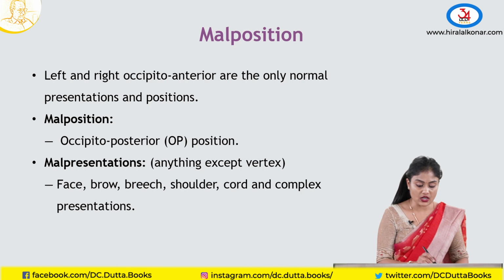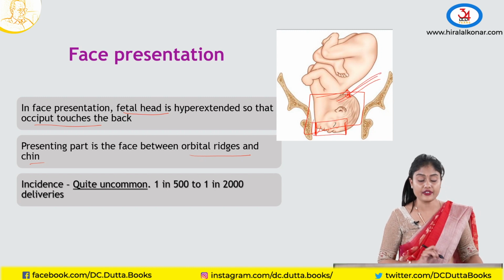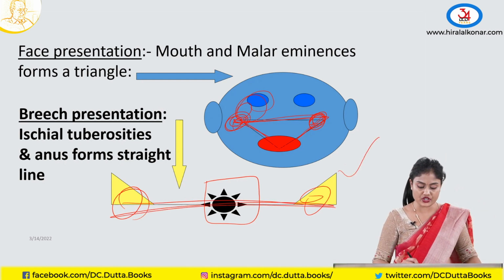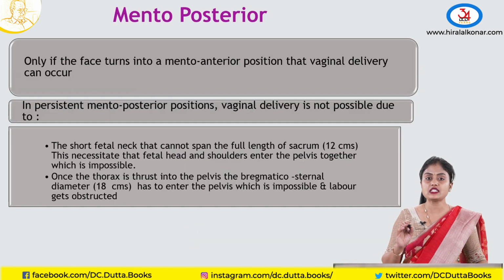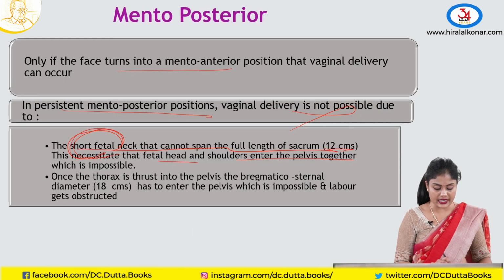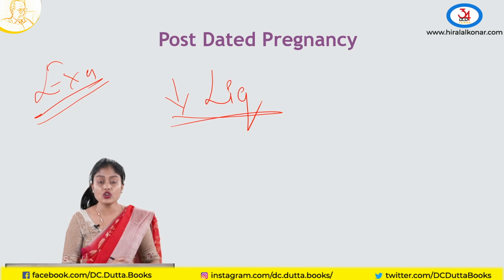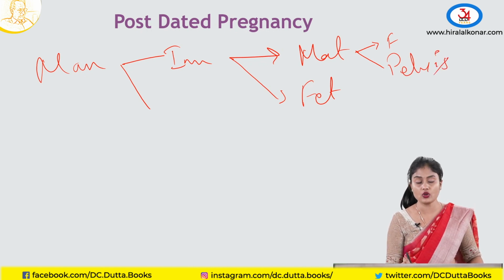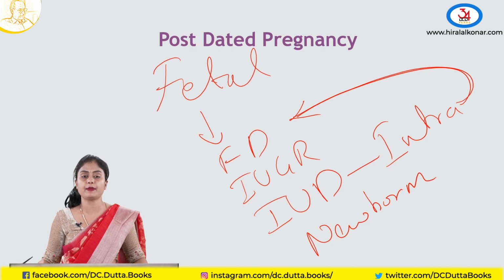Malpresentation | NEET PG | Obstetrics Book | Medical Books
Malpresentation

Presenting you India’s FIRST SMART BOOK ON OBSTETRICS.
DC DUTTA’s TEXT BOOK OF OBSTETRICS
Hope everyone will enjoy THE KERNELSERIES.

For full video, refer DC DUTTA TEXT BOOK OF OBSTETRICS; 10th EDITION